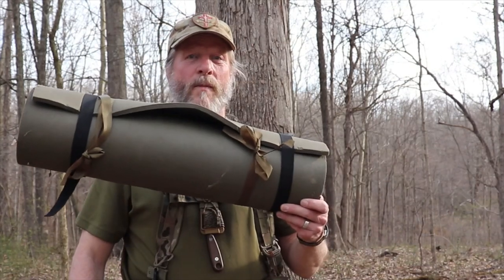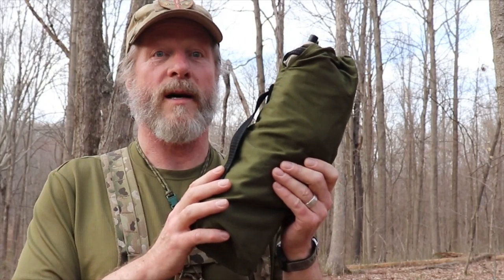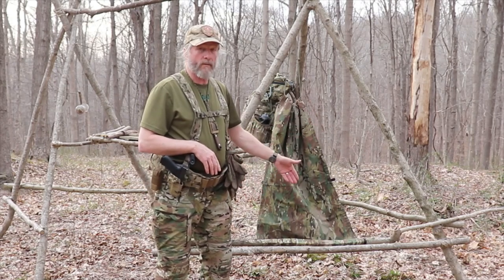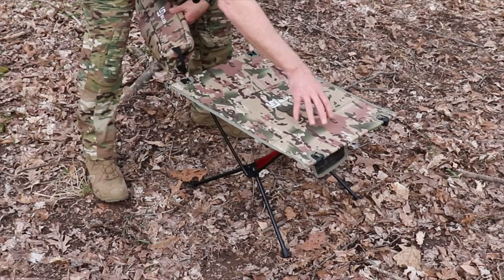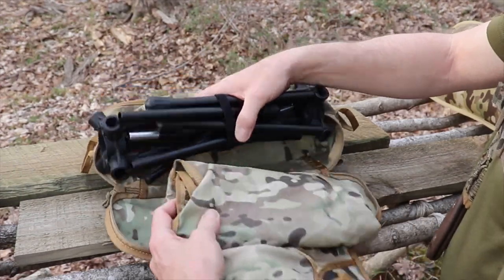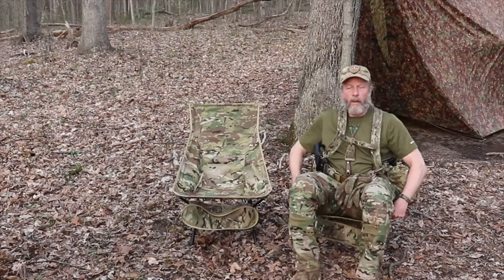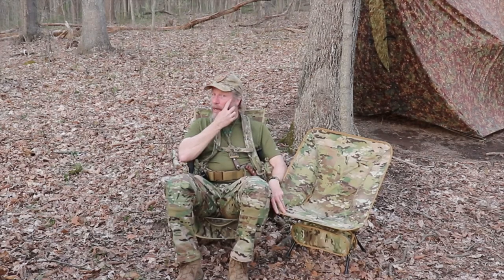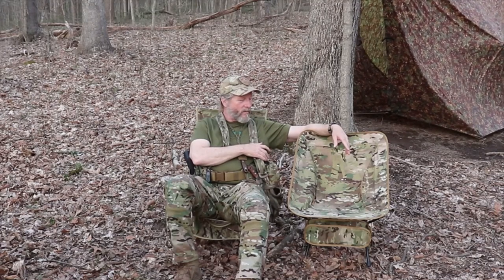One Tigris Camp Chairs, As Well As Other Camp Furniture...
Howdy Folks! I just received two new One Tigris Camp Chairs! Creature comforts while wild camping or bushcrafting may seem frivolous, however, they can add a lot to your woods time experiences. In addition to sharing my One Tigris Camp Chairs, I will also share a variety of camp furniture and offer opinions and information based on my experience.

                       Performed By: The Presley Girls

Specs on the "Promenade Camping Chair 02":
Color: Multicam, Coyote Brown, Ranger Green, and Black
Weight: 2.4lb/1.1kg
Material: Multicam 500D Cordura Nylon or 600D Polyester Fabric, 7075 Aluminum Alloy Frame
Dimensions: Setup – 22.4”*19.6”*25.6”/57cm*50cm*65cm Folded –13.7”*4.7”*3.9”/35cm*12cm*10cm

Specs on the "Promenade Camping Chair 03":
Color: Black, Coyote Brown, Ranger Green, and Multicam
Weight: 3lb/1.37kg
Material: 600D Polyester Fabric